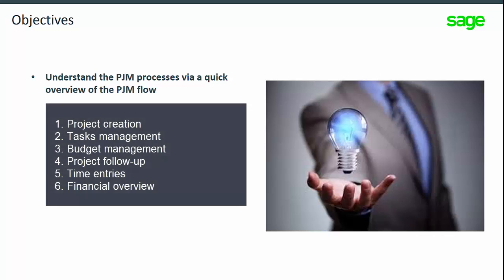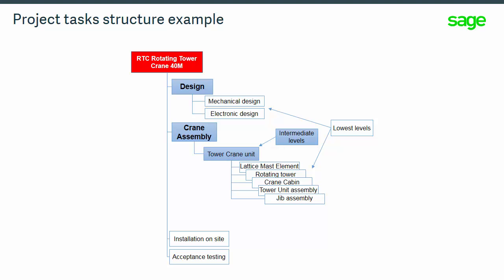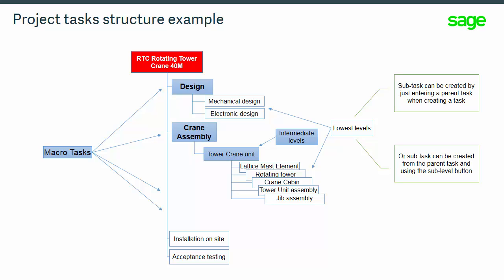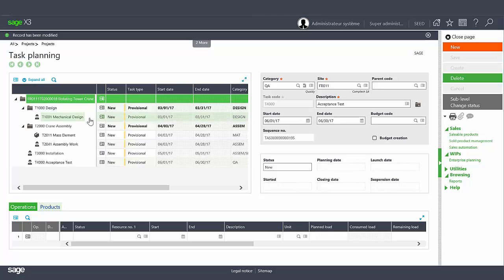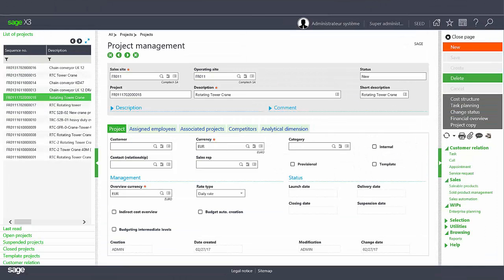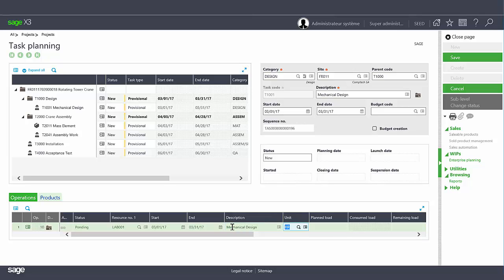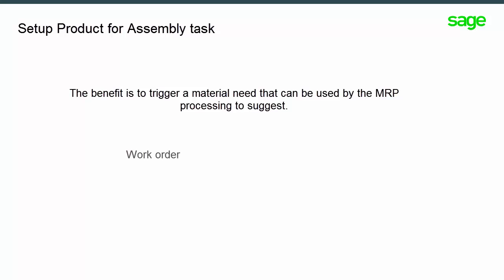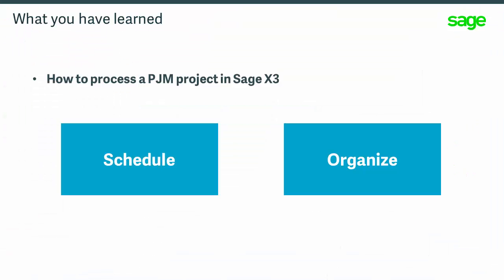Sage X3 - PJM - Tasks management - V11 2017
This video will give you an overview of the scheduling of project tasks.